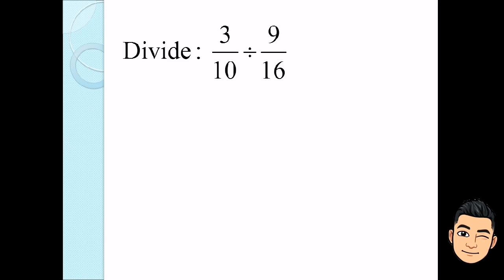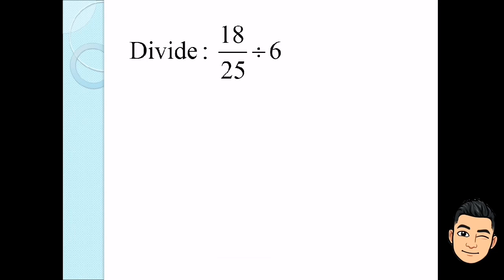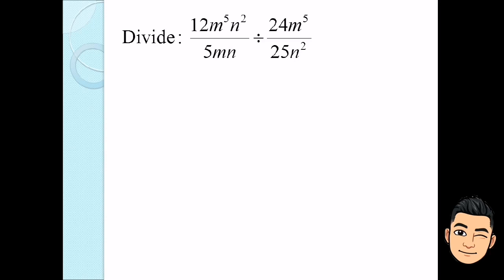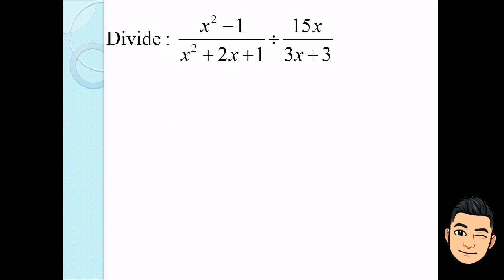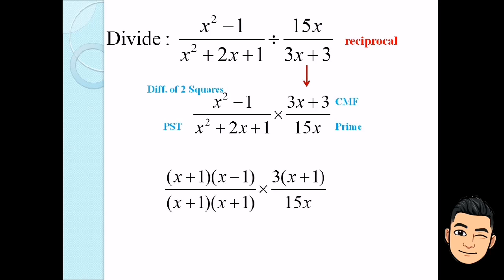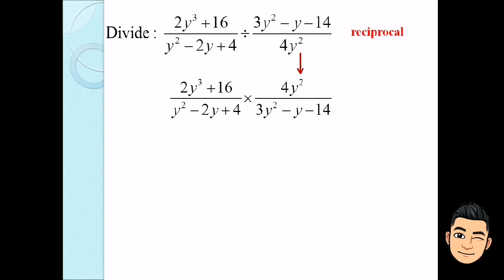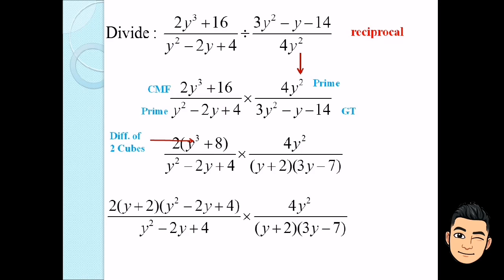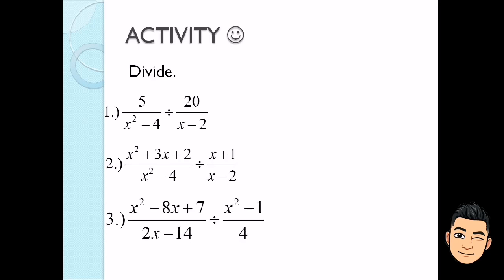Dividing Rational Expression [Made EASY - Taglish version]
This video will help you to divide a rational expression. You divide rational expressions in the same way as you divide fractions of rational numbers. In other words you divide rational expression by getting the reciprocal of the second rational expression then proceed to the rule of multiplying rational expression. So,  watch it out!

SalaMATH po!

Reference : Mathematics 8 Patterns and Practicalities